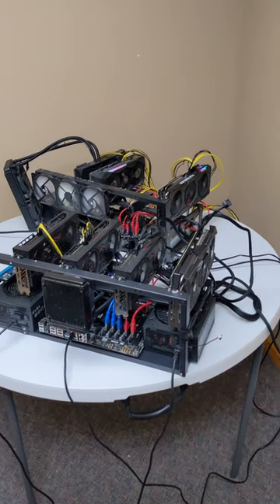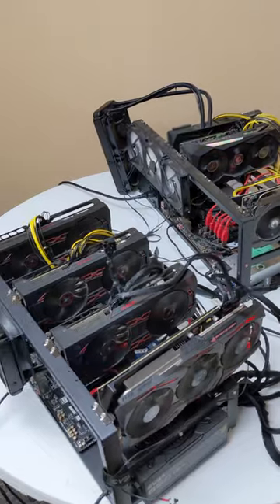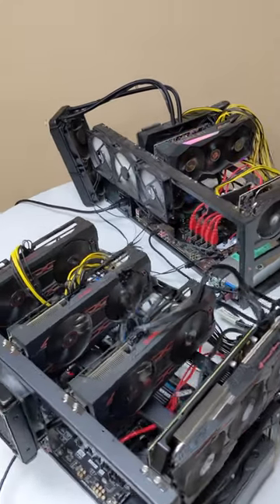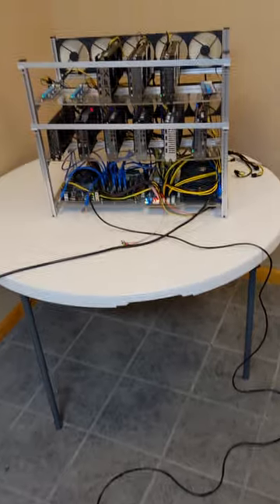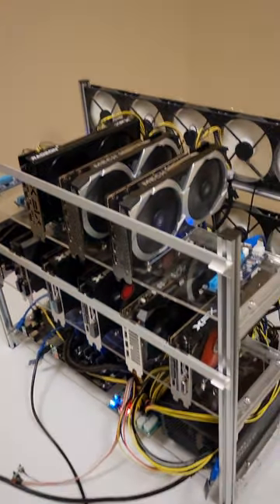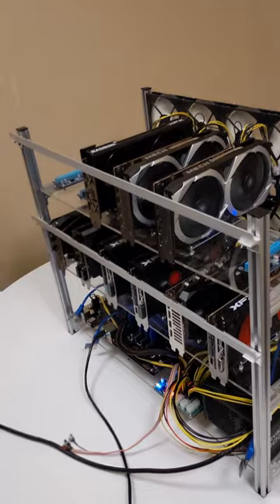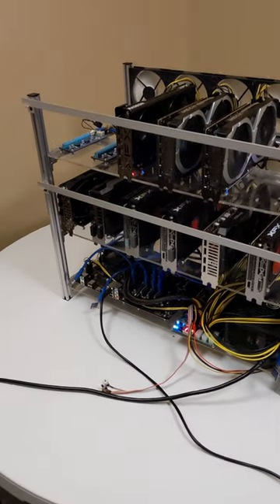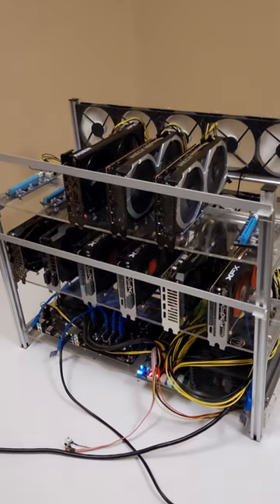Mining Rigs to 3D Rendering Farms after ETH Merger??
I have a bunch of gpus that are currently mining ETH, RVN, etc. Tomorrow is the ETH Merger. We will see if these all become rendering machines all of a sudden haha. I use Blender 3D to animate and create art.

I had to make these all pay for themselves before I could use them for my 3D work. Mining may not make any money after tomorrow, so they may switch over sooner than I planned on. Oh well. Lots of fun!